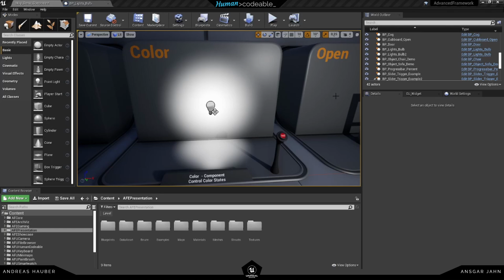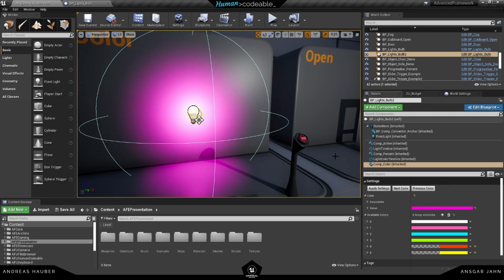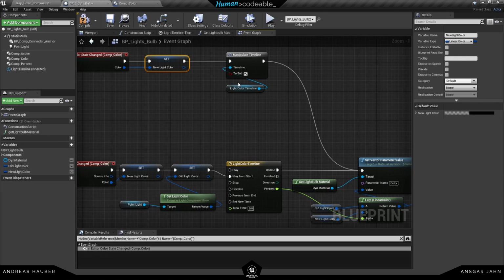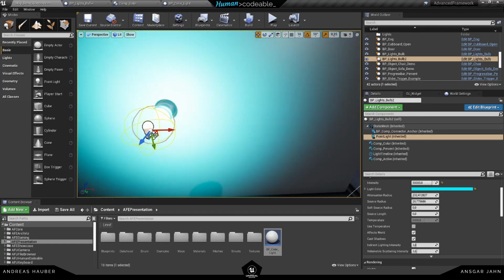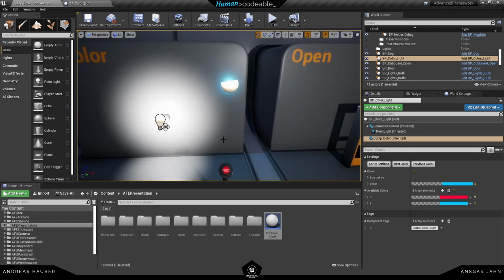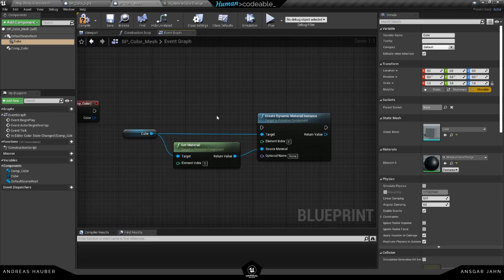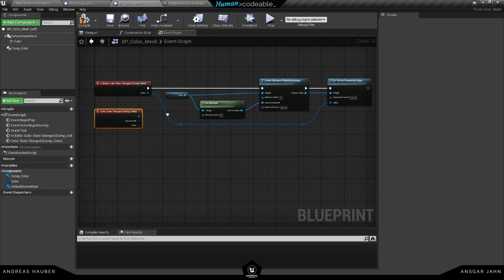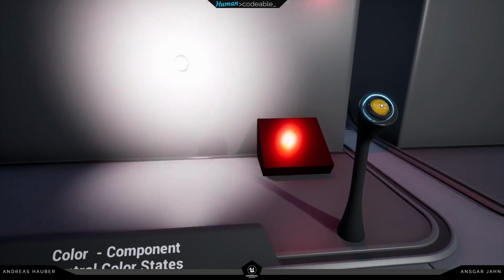Color Component (Advanced Framework Core Tutorial)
This video shows the older Advanced Framework Core. Our current framework is Advanced Framework Pro for Unreal Engine 5.8, a separate product. Try the playable demos

An introduction to the Color State Component of the Advanced Framework Core, which you can use to set the color of an actor.

- - - This tutorial applies to the Advanced Framework Core 4.0 and 4.1. - - -

The Mic I´m using to record all my videos:

Our favorite VR headset right now: